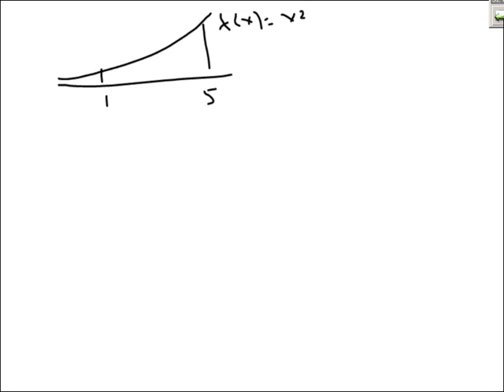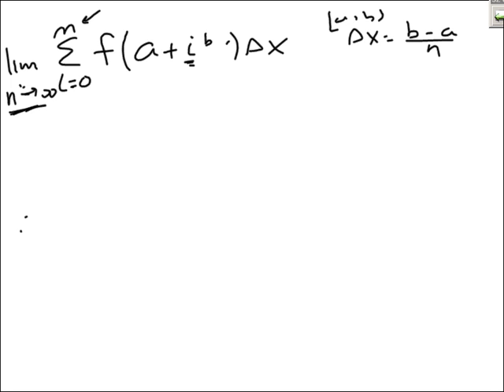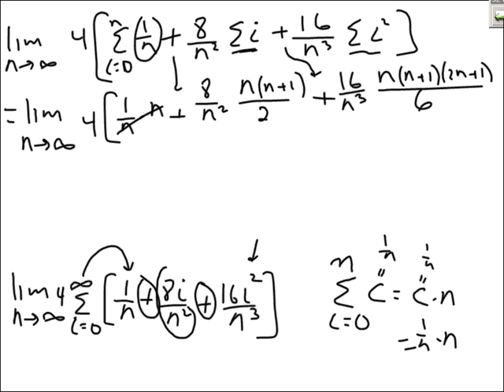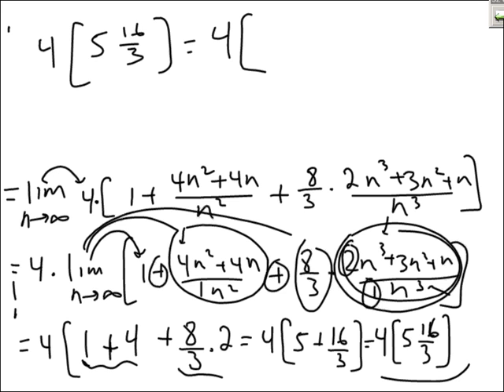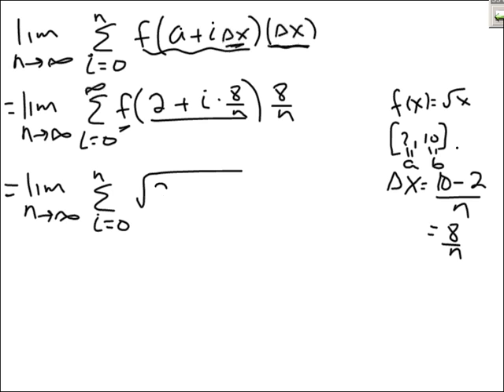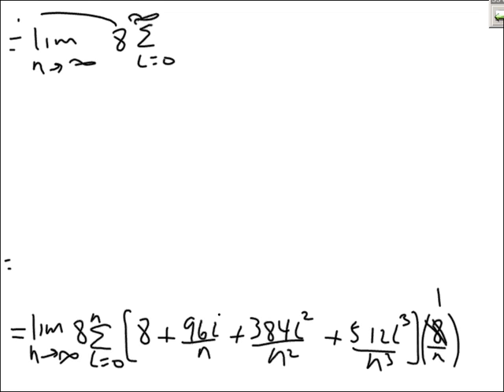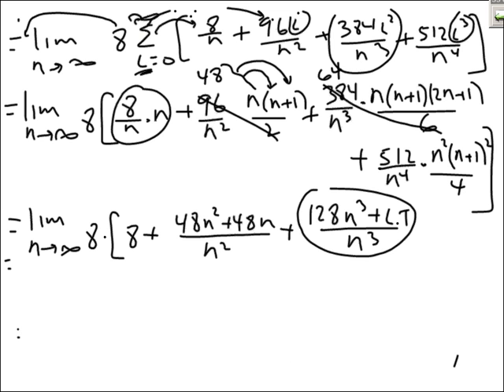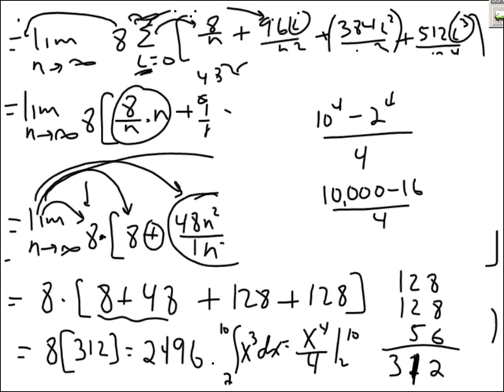Calculating Area Using Limits by Free Academy